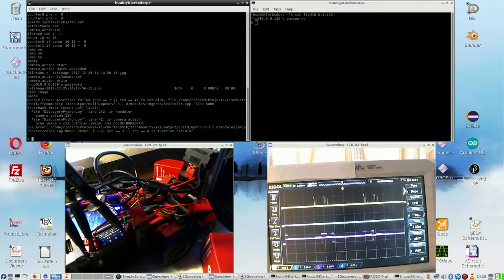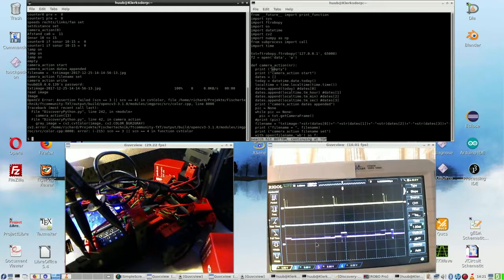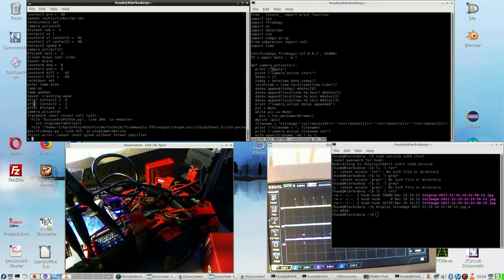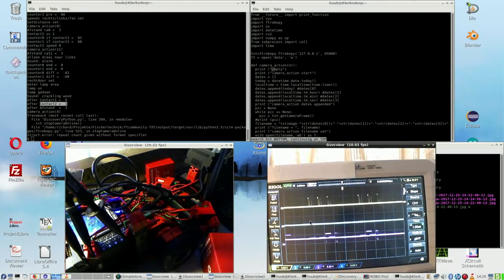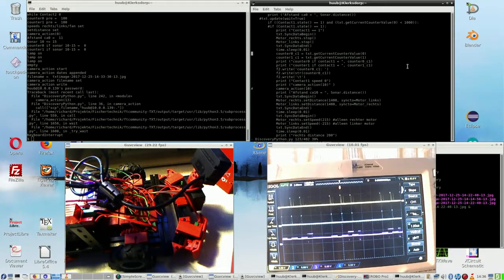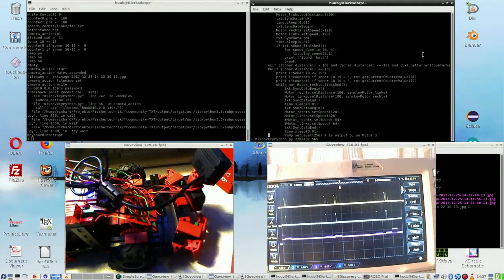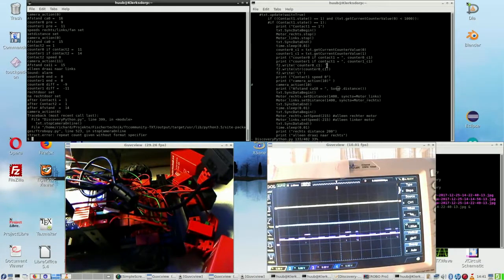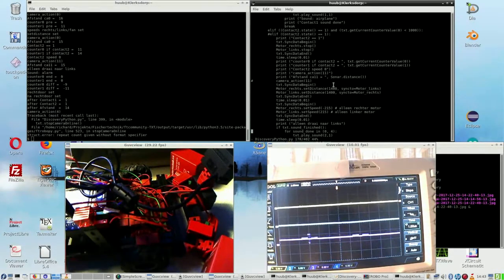fischertechnik TXT controller : Discovery ep. 100 - OpenCV, camera, sensors, sonar, timing, objects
Sorry for (static) noise during screencasts.